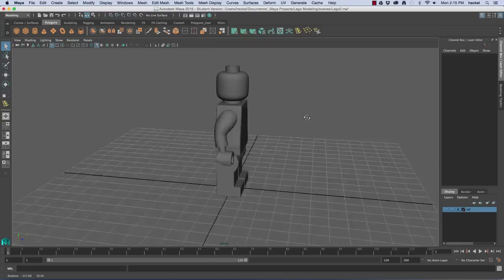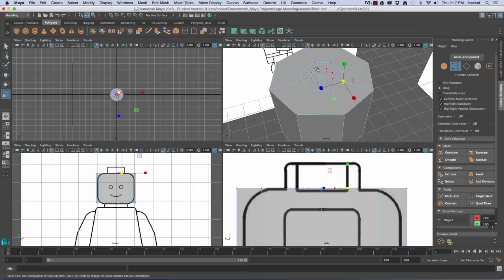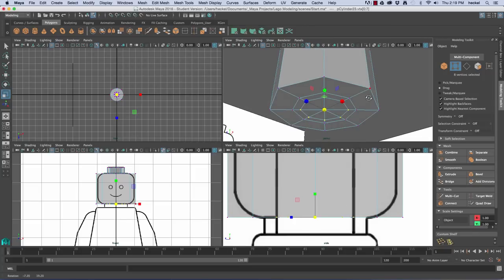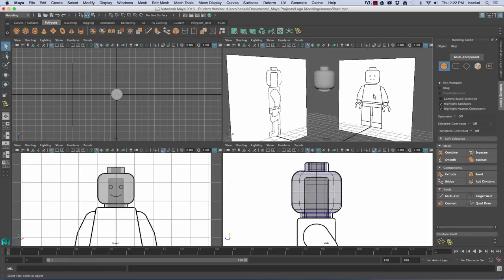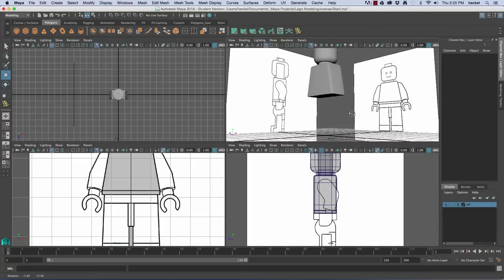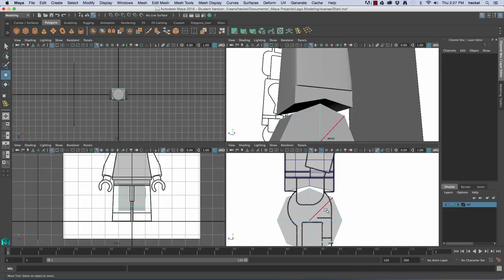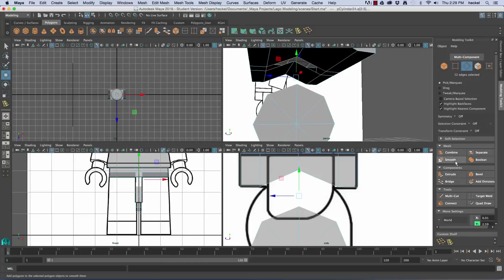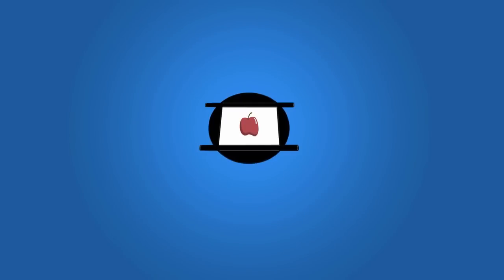Maya 2016 Modelling Tutorial - How to Model a Lego Figure HD part 1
Maya 2016 Modelling Tutorial -  How to Model a Lego Figure HD

 Mr. H here with big update this week. Today I’m going to 3D model a lego character in Autodesk Maya 2016! I’ll start with some primitives and add in edge loops to refine those shapes. I’ll also be combining different primitives to create more complex pieces for the model. When I get to the legs and arms I’ll be using booleans to cut out sections of the model as well as the bridge tool to connect shapes to achieve my desired results. So without further ado let’s get started!

EdgeCGI